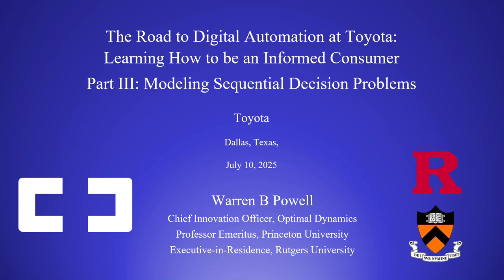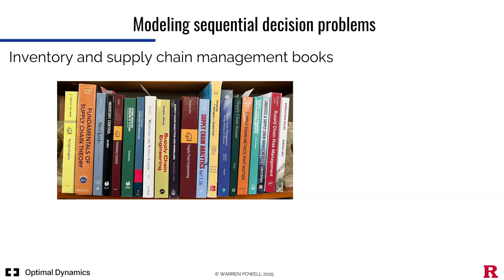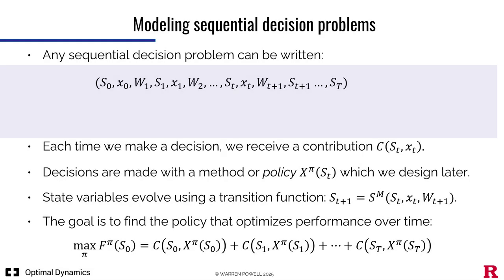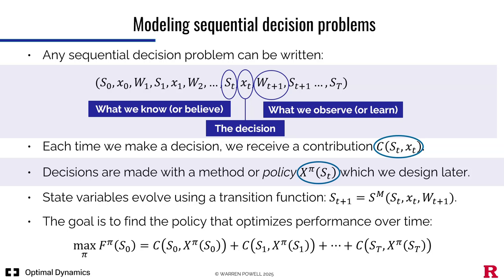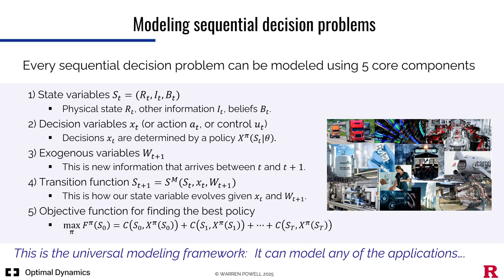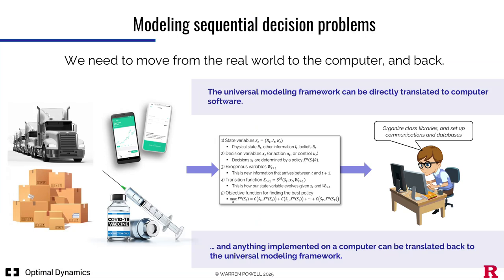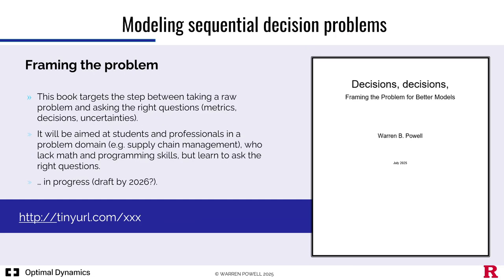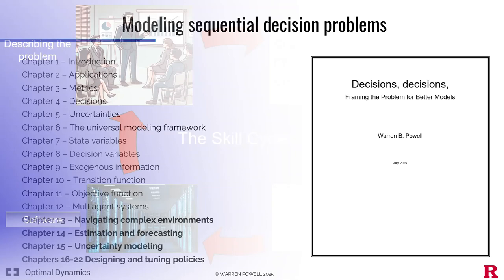Road to Digital Automation at Toyota - Part 3 - Modeling sequential decision problems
In part 3 I walk viewers through the universal modeling framework, which involves some very light mathematics that fits on a single powerpoint slide. I give short overviews of a series of books that span graduate level material, a teach-by-example book that I used for my undergraduate course, and a new book that is the beginning of a series that starts with framing the problem